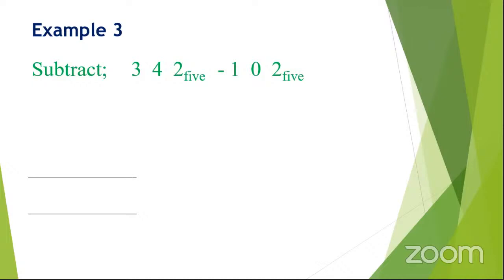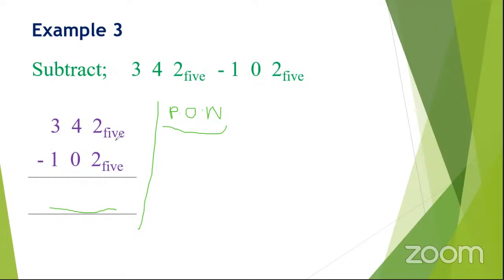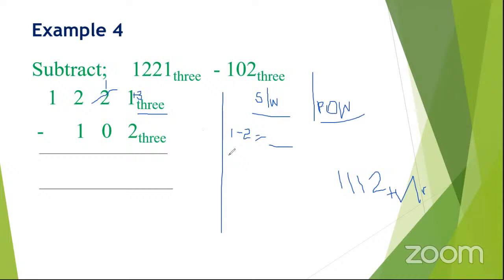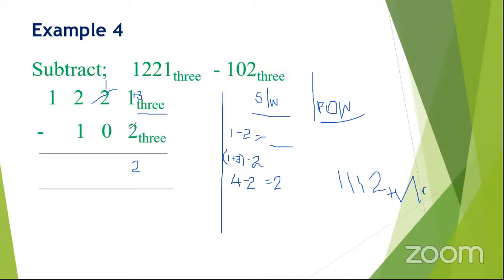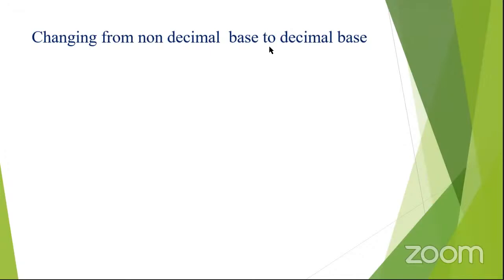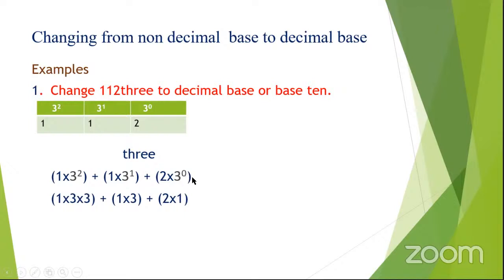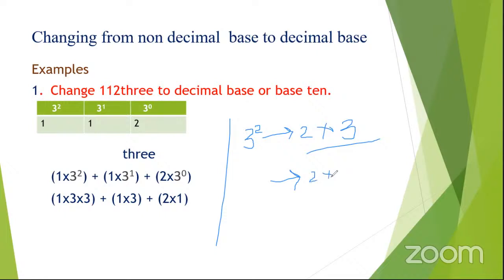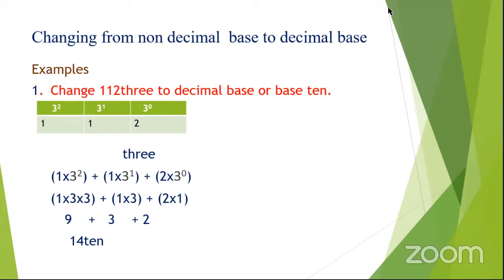Primary Six Mathematics Live Class Session(Topic:Bases)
This is a Primary Six Mathematics live class session facilitated by Teacher Lynndah